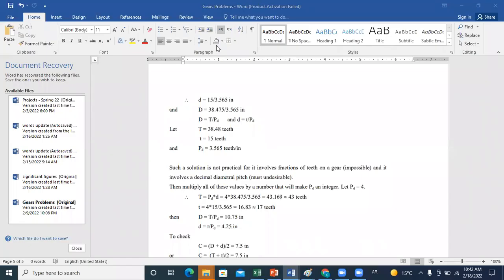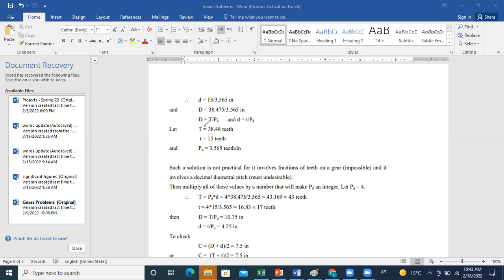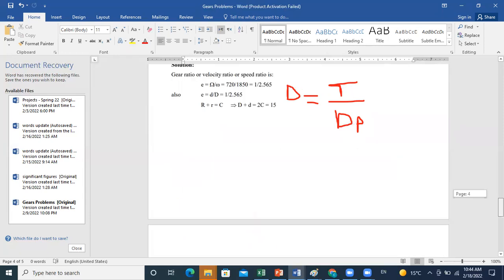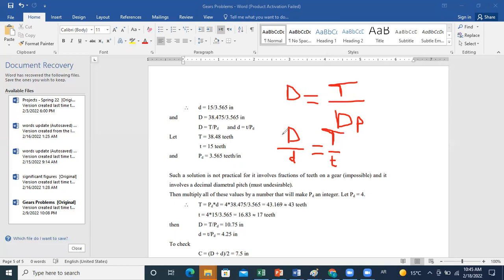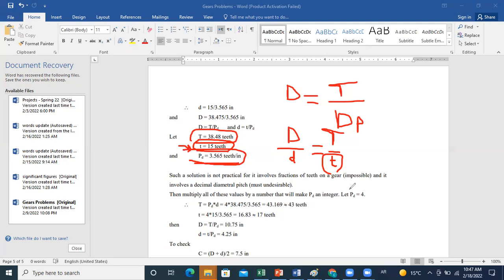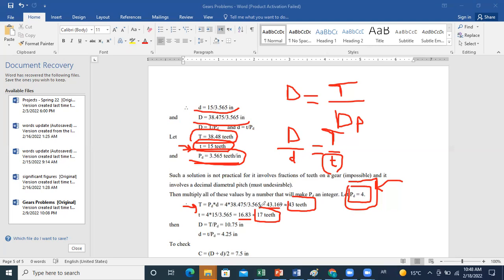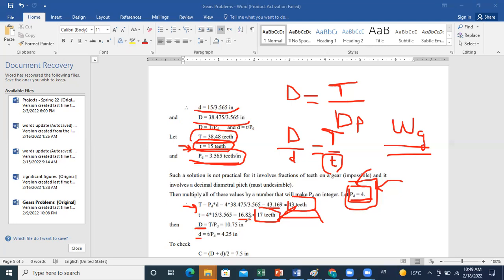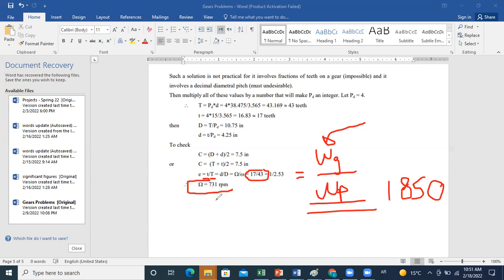Gears Problems - Part 2